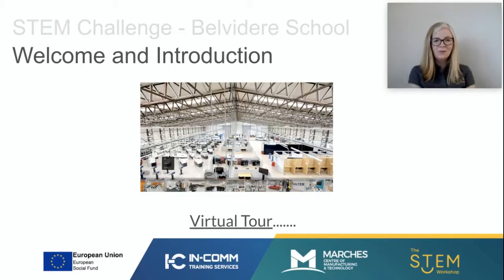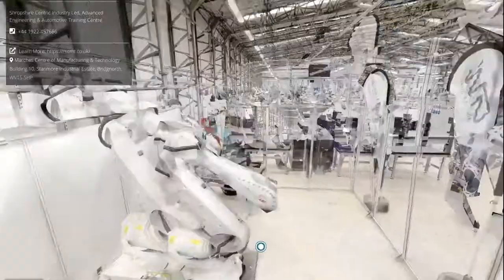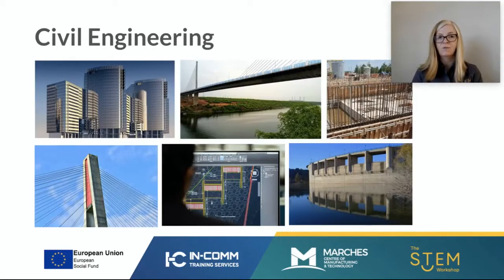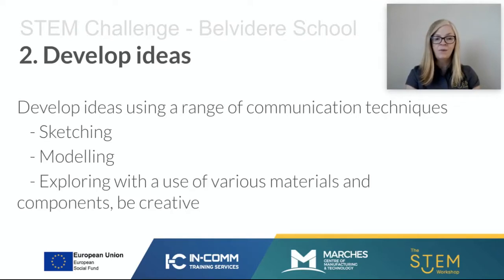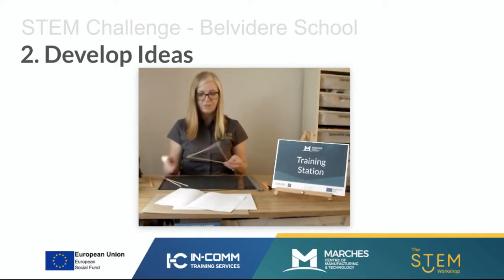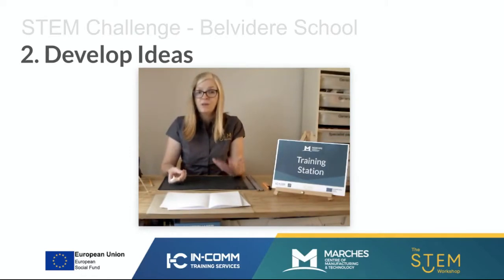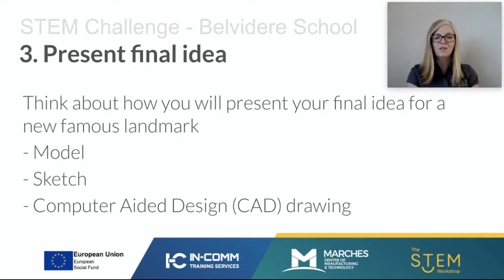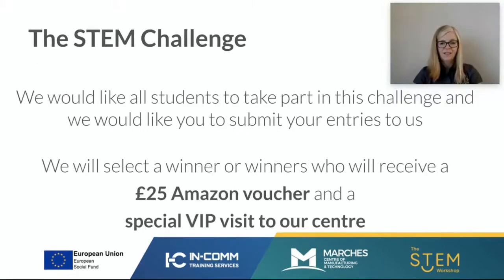STEM Challenge - Belvidere School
During this video we will launch a whole school challenge for all students at Belvidere School to explore.